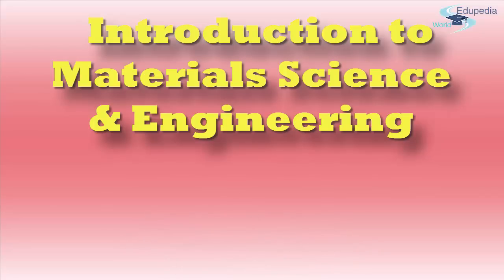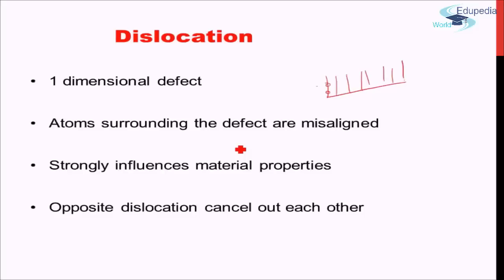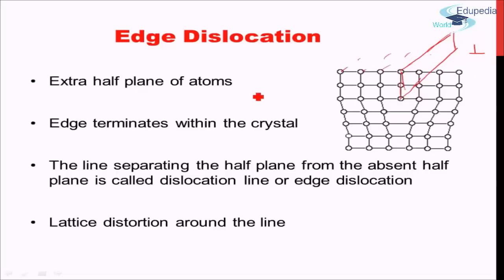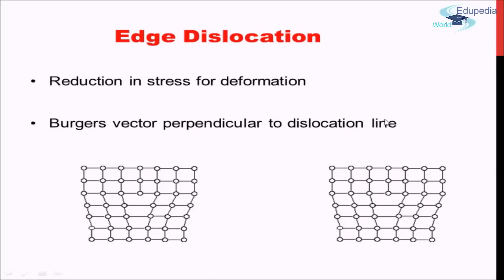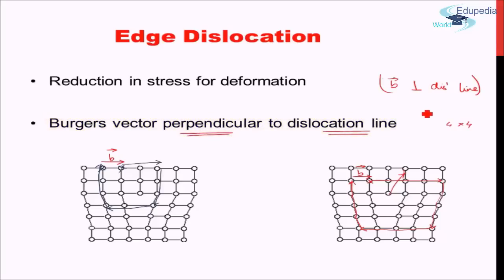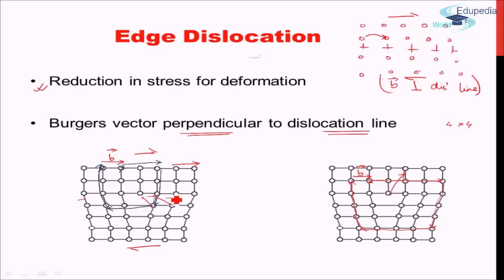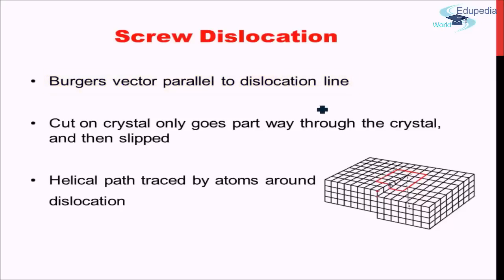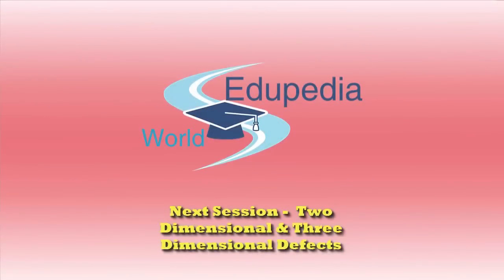AMIE Exam Lectures- Material Science & Engineering | Imperfection in Solid - Dislocation | 4.3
Material Science & Engineering

Material Science & Engineering | Imperfection in Solid - Dislocation | 4.3 ;

Introduction
- About Previous Lecture - :
* Imperfection in Solid Point Defect
- About Today Lecture
* One Dimensional Imperfection Known as Dislocation

Dislocation
- Types of Dislocation
(a) Edge Dislocation
(b)  Screw Dislocation
- Definition and Meaning of Dislocation

Edge Dislocation
- Example
- Definition and Meaning
- Dislocation Line
- Lattice Distortion
- Important Criteria for Understanding What Edge Dislocation is
* Burgers Vector

Screw Dislocation
- Meaning of Screw Dislocation
- Structure of Screw Dislocation
- Burgers Vector is parallel to Dislocation Line

How Dislocation actually lool like under microscope
- Mixed Dislocation

for the play list